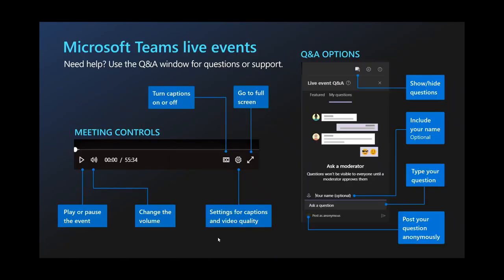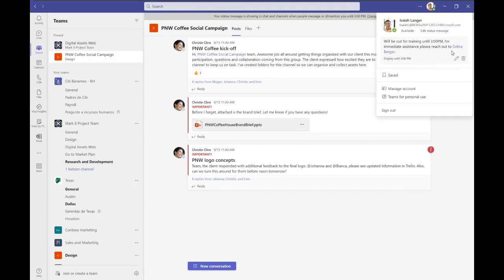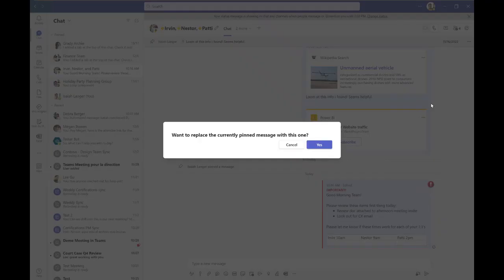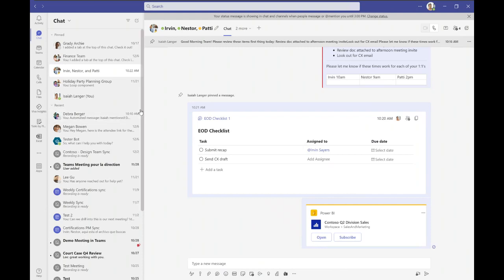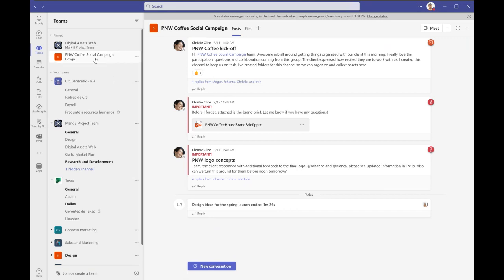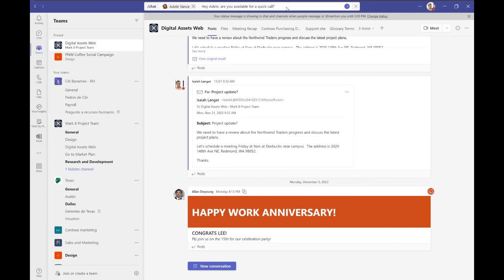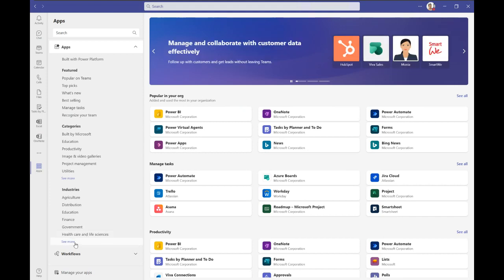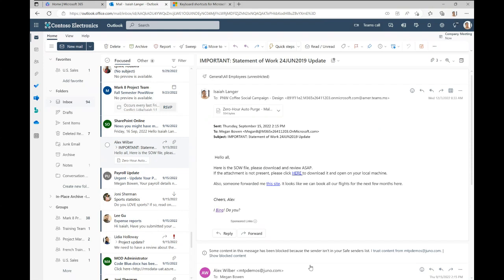PCA University: Teams Tips, Tricks, & Shortcuts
This is the fourth and final session for 2022 where we discuss how to become a "Super User" in Microsoft Teams.